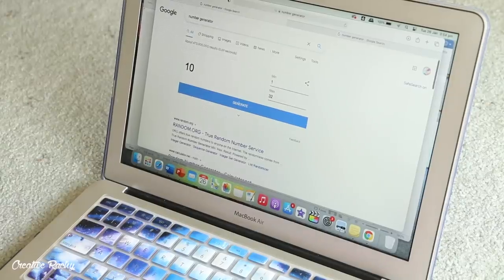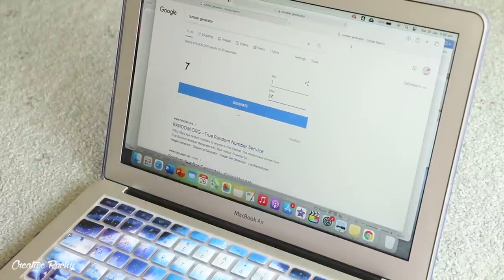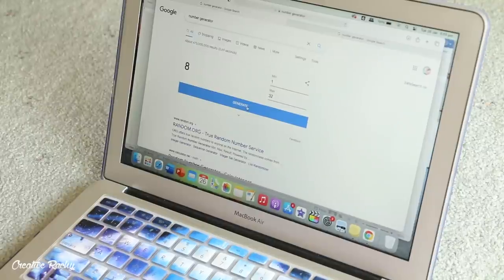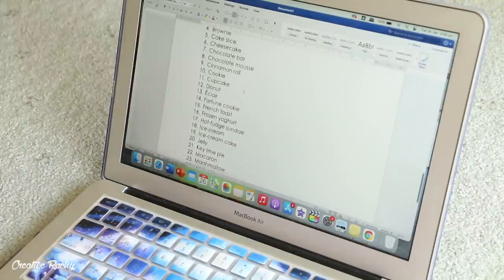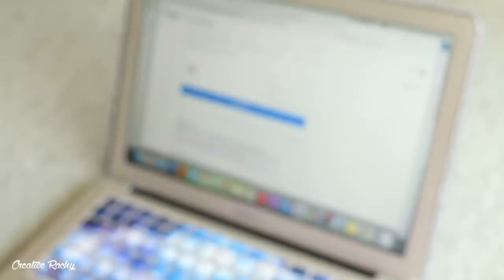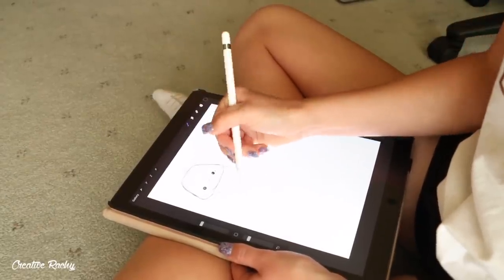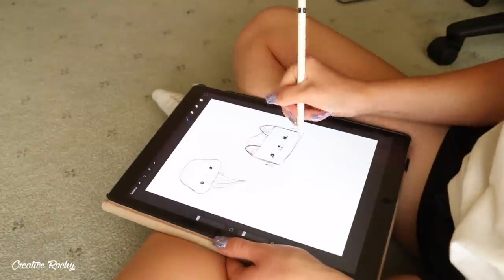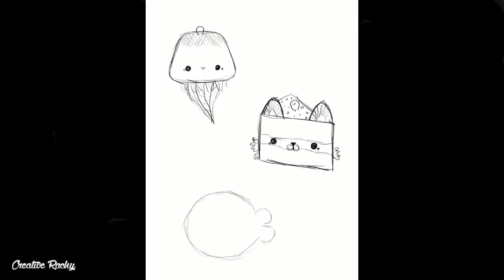Random Number Generator Designs My Polymer Clay Charms #2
In this video I use a random number generator to select animals and desserts which I blend together and create using polymer clay. I hope you enjoy!

Do you want to join in too? Here are the animal & dessert lists

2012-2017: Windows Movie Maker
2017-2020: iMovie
2021-current: Final Cut Pro X